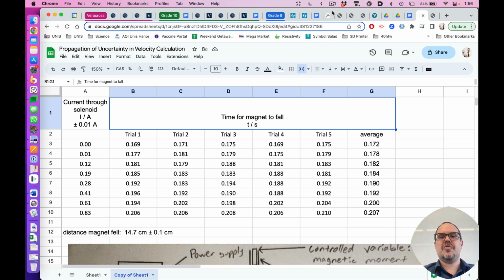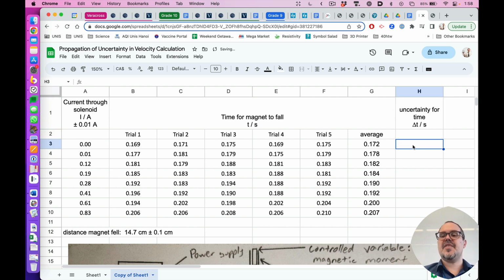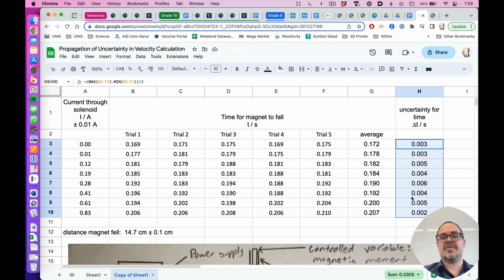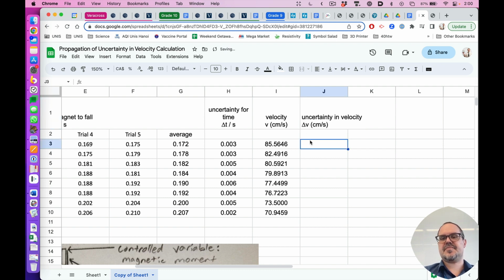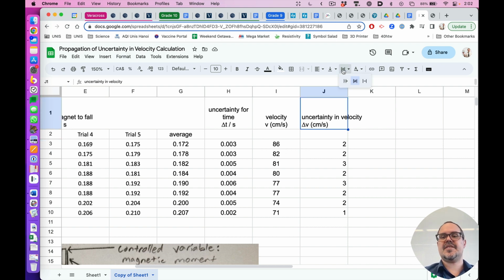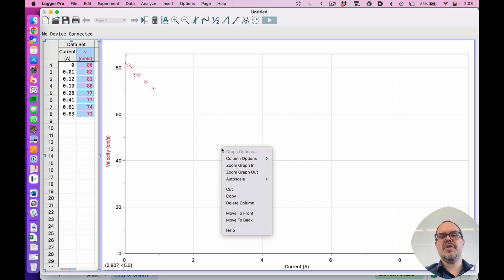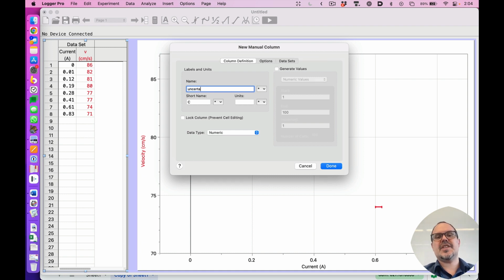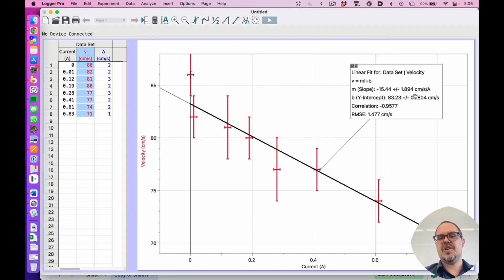Propagation of Uncertainty for Velocity-constant distance